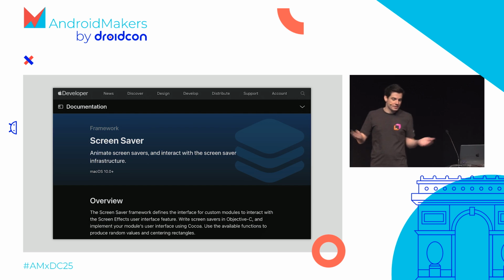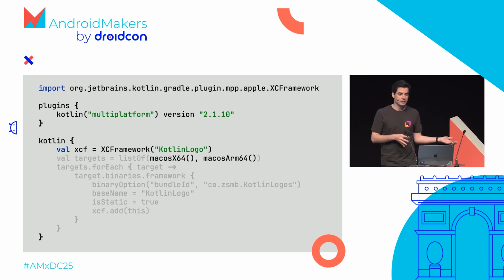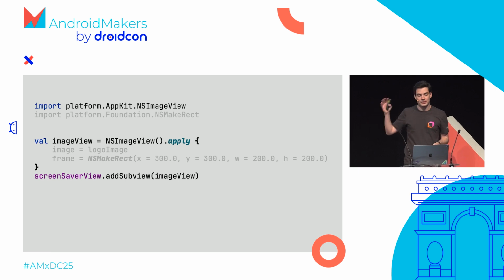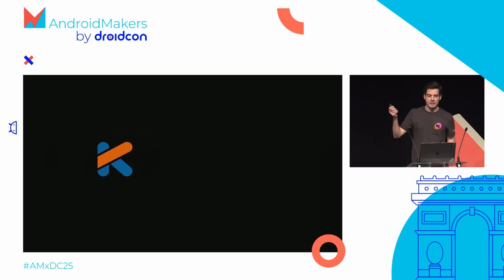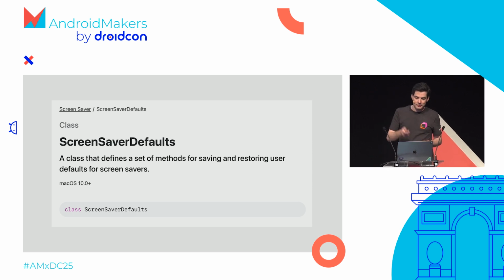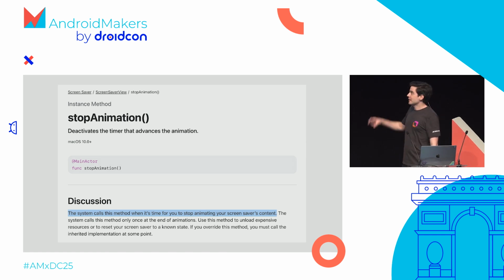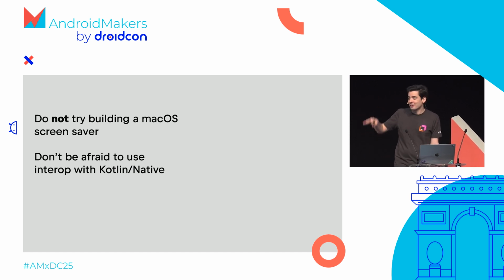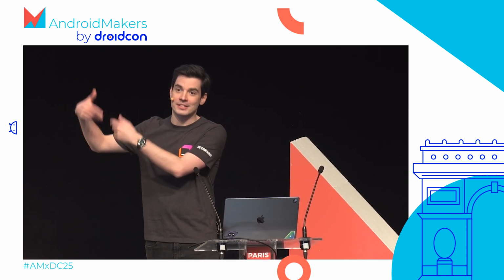Building a macOS screen saver with Kotlin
Two years ago, sitting in the audience at KotlinConf, I was mesmerised by the idle animation on the big screen. It was in the style of old school DVD player screen savers, with Kotlin's various logos through the years bouncing from edge to edge.

I later found out that this was a pre-rendered video, and not a screen saver that I could just grab and start using. This meant that I had no choice but to build it myself, as a native macOS application running on Kotlin/Native.

Join me for a tale of Kotlin success and macOS failures, as we explore just what it takes to build a screen saver in Kotlin.

We'll see how easy it is to call native platform APIs from Kotlin code, what challenges the development of such an unusual application presents, and how macOS is very much not our friend on this whole journey.